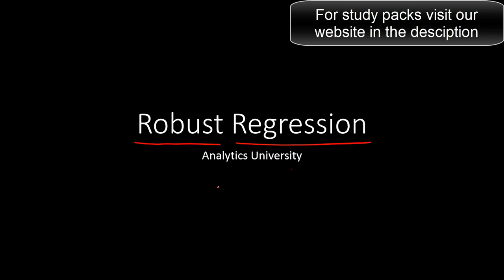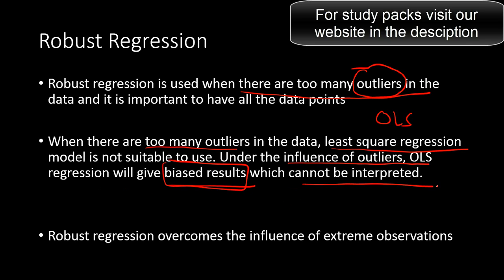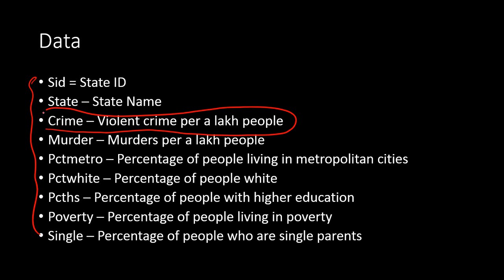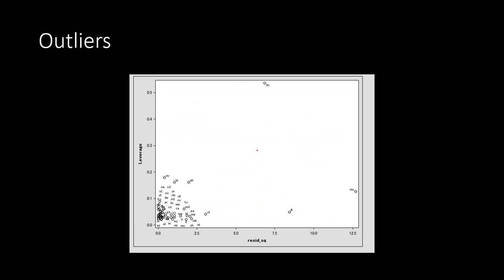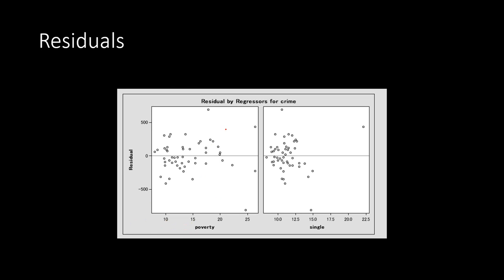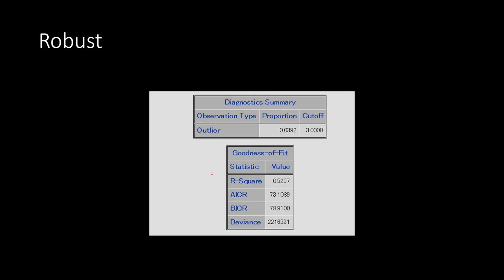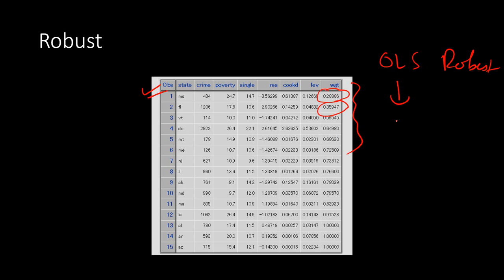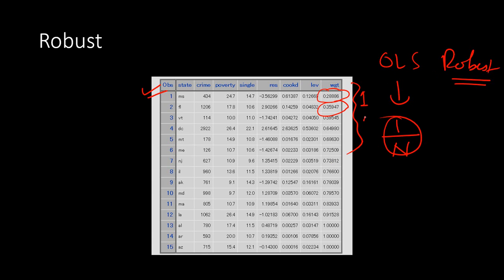Robust Regression | Modelling with Outliers | Statistical Modelling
In this video you will learn about Robust Regression and the uses of Robust regression .